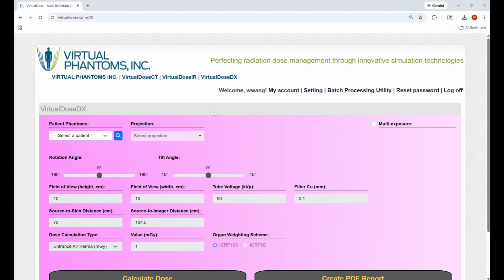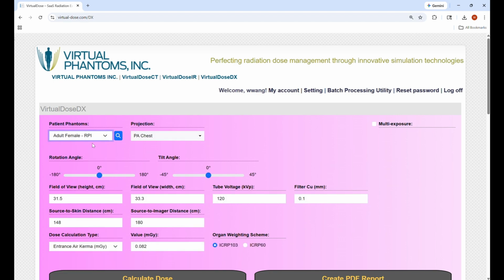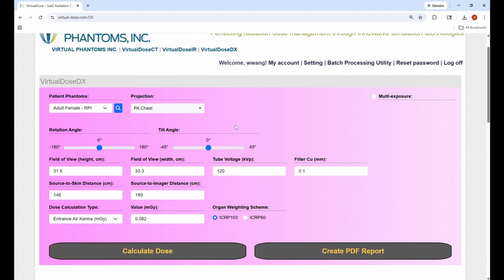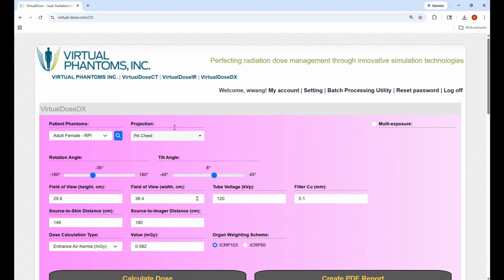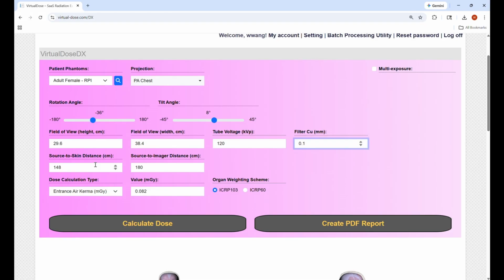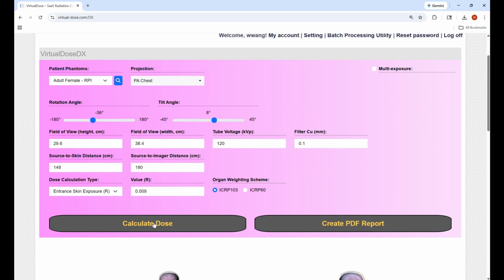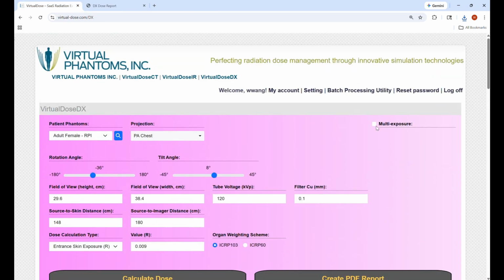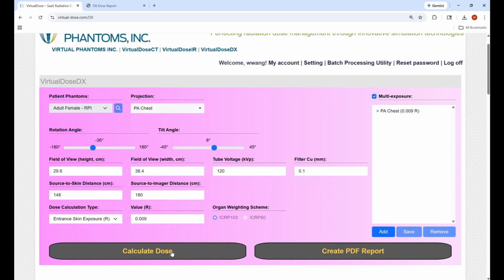VDDX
Quick tour of VirtualDoseDX